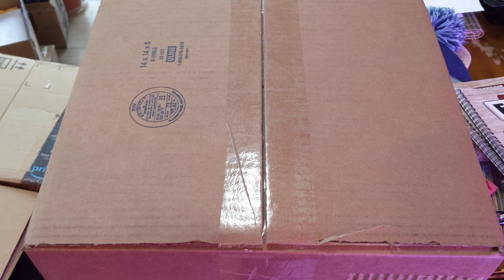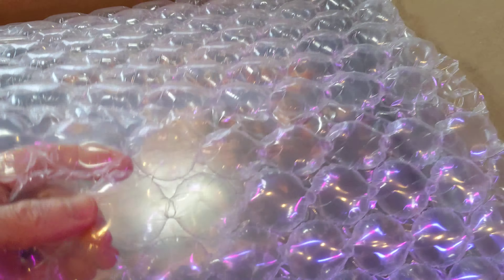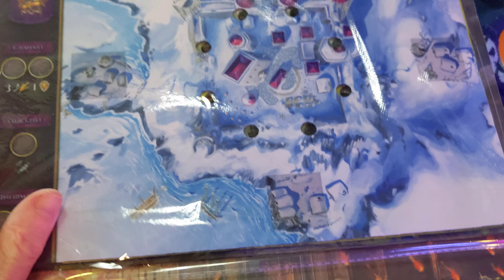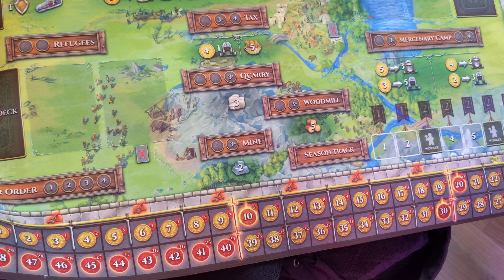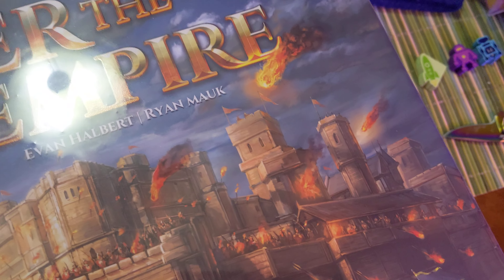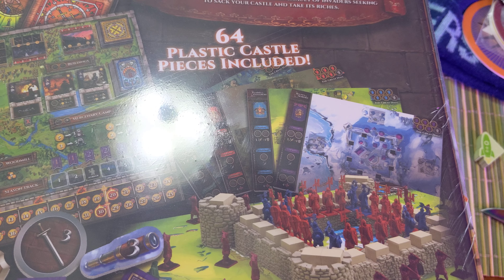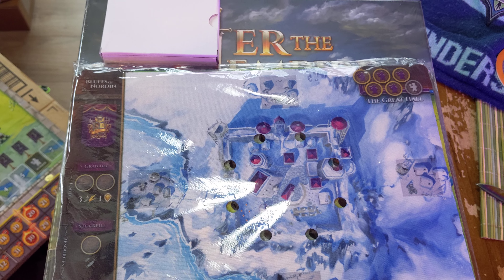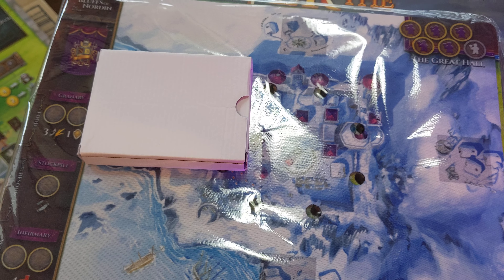Unboxing: After the Empire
My brother-in-law & I play tested this game at PAX West '19 against the creators: Evan & Ryan.
We only made it a full round before others showed up asking to learn how to play so we gave up our table to let new players learn.
But not w/out a challenge for a rematch.
Ryan & Evan, we haven't forgotten! Sure hope you haven't either.